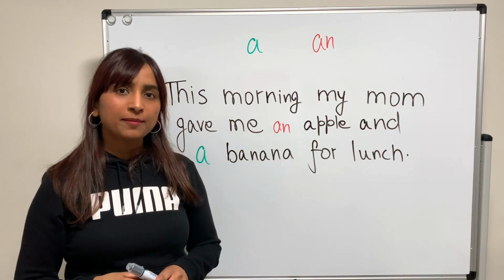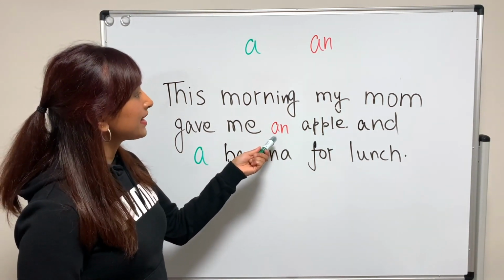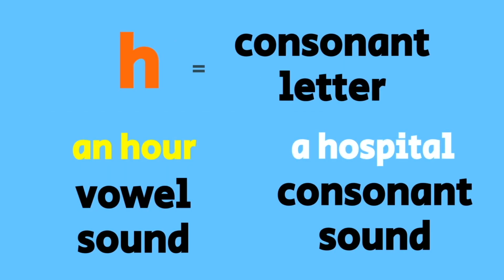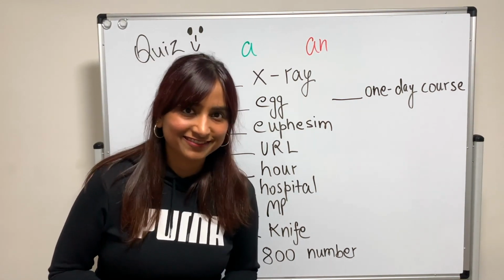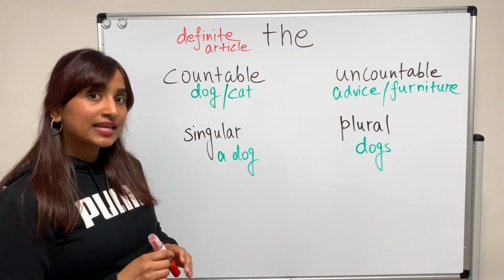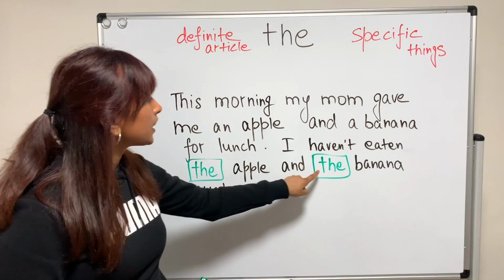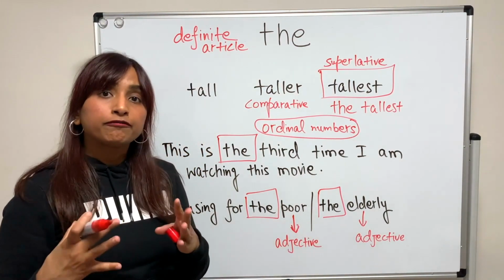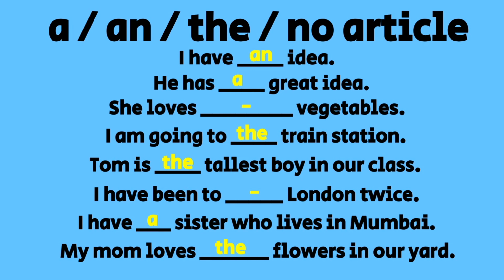ARTICLES - A / AN / THE - PART 1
Article - a / an / the (PART 1)

GENERAL RULES
Indefinite Articles - A and AN

We use articles A and AN for non-specific, countable, and singular nouns.

This morning my mom gave me an apple and a banana.
Here, I am talking about any apple and any banana (one out of many) and that’s why I will need A or AN.

Using A or AN depends on the sound at the start of the word following the article.
If a word following the indefinite article starts with a consonant sound, we use A.
A BANANA
If a word following the indefinite article starts with a vowel sound, we use AN.
AN APPLE
Please note, using A or AN depends on the sound at the start of a word following an article, not on the letter.
In other words, a vowel letter can produce a consonant sound -an hour, here the letter h produces a vowel sound /aa/. And, a consonant letter can produce a vowel sound - a university, here the letter u produces a consonant sound /yu/. This means you need to listen to the sound at the start of a word following the article to decide if you should use A or AN.

THE (Definite Article) GENERAL RULES
Pronunciation
Normally, we pronounce the with a short sound (like "thuh"). But when the comes before a vowel sound, we pronounce it as a long "thee".
However, when we wish to place emphasis on a particular word, we can use "emphatic the" [thee], whether or not the word begins with a consonant or vowel sound. For example:
I saw the [thee] President yesterday.

We can use THE with uncountable, countable, singular, and plural nouns.

We use "THE" to talk about something which has already been mentioned before.
For example, This morning my mom gave me an apple and a banana for lunch. I haven’t eaten the apple and the banana yet. Here I am talking about the same nouns - an apple and a banana once again and therefore I’ll use "THE".

We use THE to talk about specific things.
For example, I haven’t started reading the book I bought last week. (Here I am talking about the specific book which I bought last week, not just any book)

We THE to refer to people or objects that are UNIQUE
I want to travel around THE world.
THE CEO OF "blah blah" is coming to our Christmas party.

We use THE with superlatives
Tom is THE tallest person in our class.

We use THE with ordinal numbers.
Ordinal numbers - first, second, third, fourth
This is THE third time I am watching this movie.

We use THE with adjectives to refer to a whole group of people
The city is building new housing for THE elderly / THE poor.
THE rich have stopped spending.

If you like this video, please hit the LIKE button and don't forget to subscribe to my channel so that I can make more videos about different grammar topics, vocabulary, and whatever topic YOU would like to learn.

Cheers!!